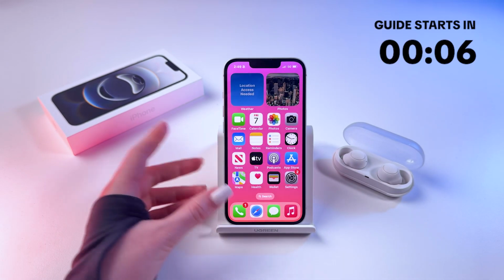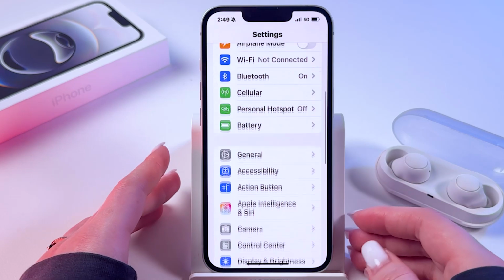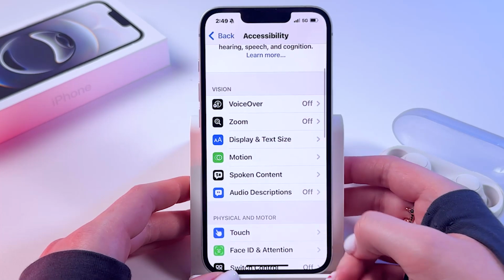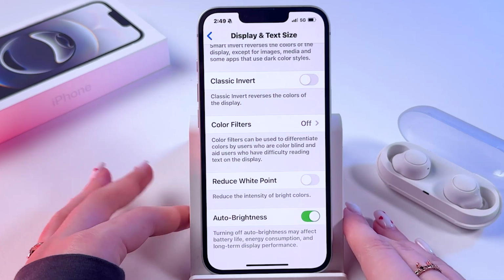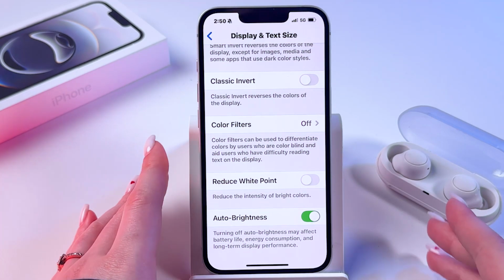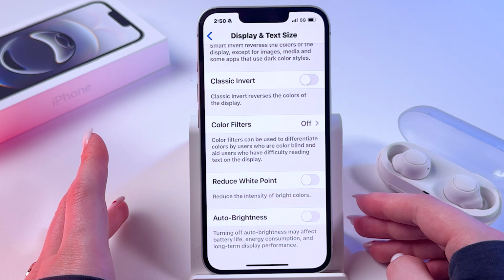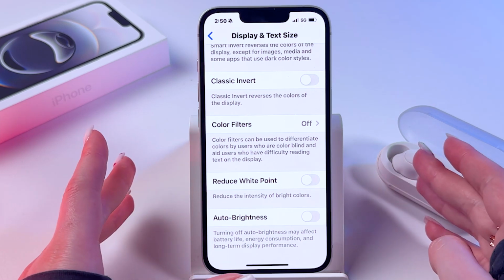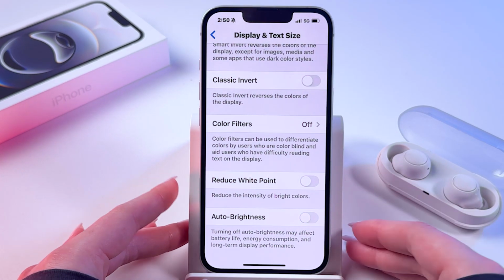iPhone 16e - How to Enable and Disable Auto-Brightness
Discover the simple steps to manage your iPhone 16e screen brightness like a pro! In today's video, I'll walk you through how to effortlessly enable or disable the Auto-Brightness feature on your device. If you're looking to optimize your iPhone's battery life or just prefer to adjust the lighting according to your environment, this tutorial is perfect for you. Stick around to gain full control over your screen's brightness, ensuring comfort and efficiency with just a few taps.

This video also covers the following topics:
How to Adjust Automatic Brightness on iPhone 16e
Enable/Disable Auto-Brightness in iPhone 16e – A Step-by-Step Guide
Mastering Screen Brightness Settings on the iPhone 16e